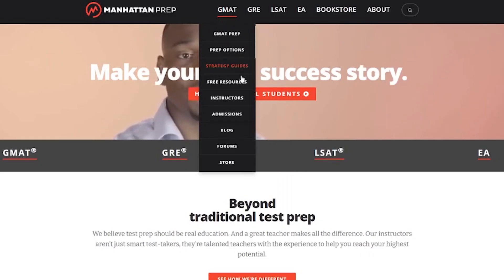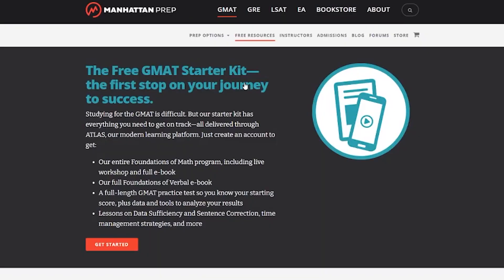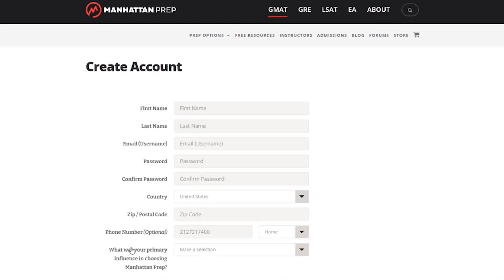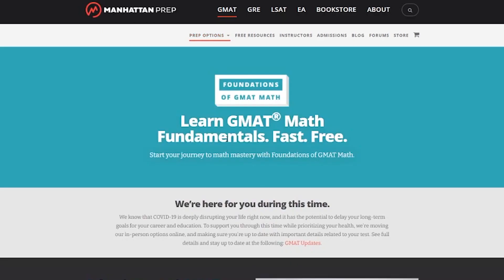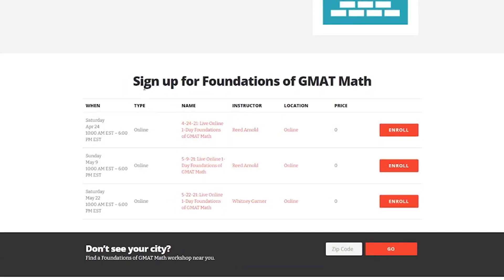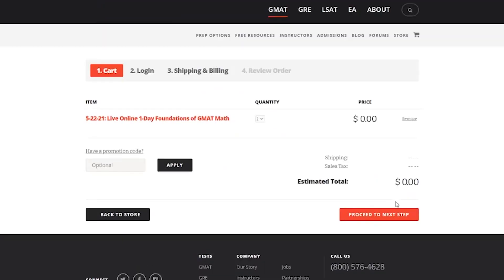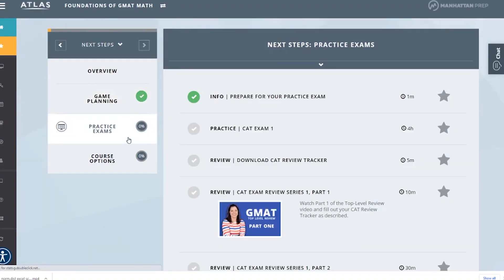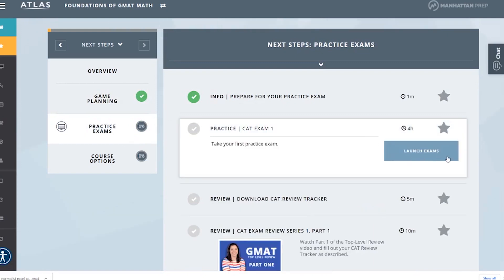Our new Free Starter Kit | GMAT & EA Foundations of Math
Just starting your GMAT or EA prep, or need a refresher on some of the basics? Manhattan Prep's GMAT Foundations of Math and Foundations of Verbal materials, including the Foundations of Math workshop, are now free! In this video, MPrep instructor Stacey Koprince walks through all the new resources in the Free Starter Kit.